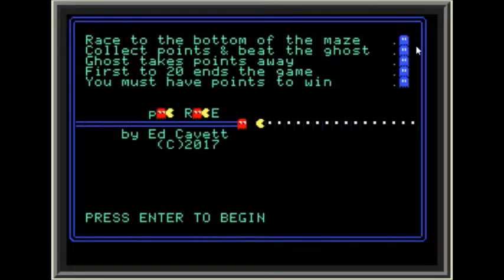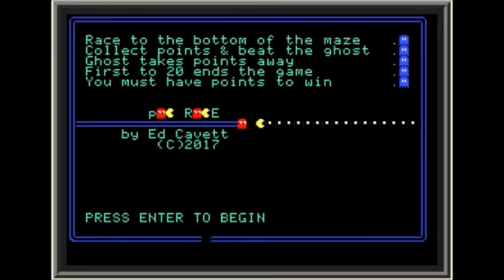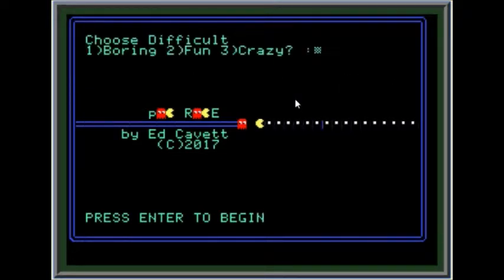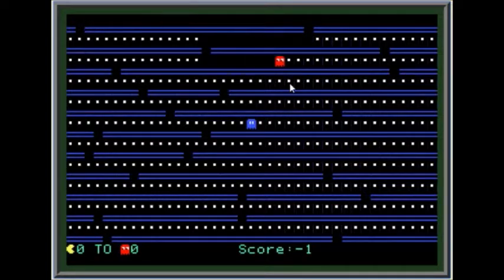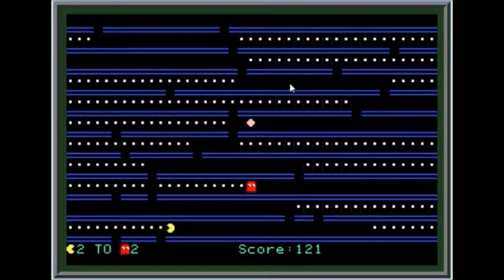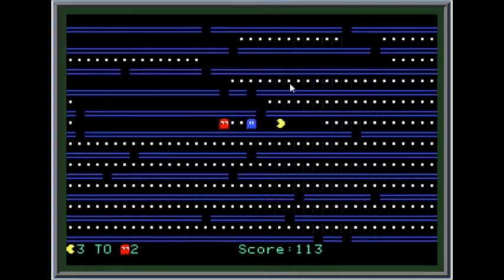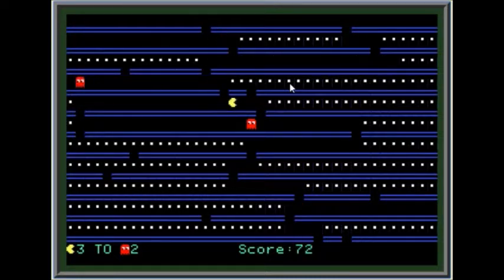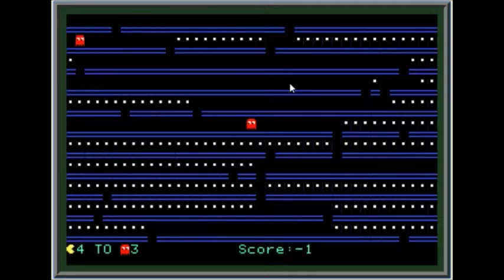Pac Race Part 1 - Homebrewed 80's Video Game - Mr Ed Makes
Love 80's video games?  In this episode, I demo a game I made using the code in another video (Randomness Visualization).  With a few additions, I turned it into a stylish, ASCII-based video game.  I hope you enjoy.

Applesoft BASIC in JAVA script
by Joshua Bell: